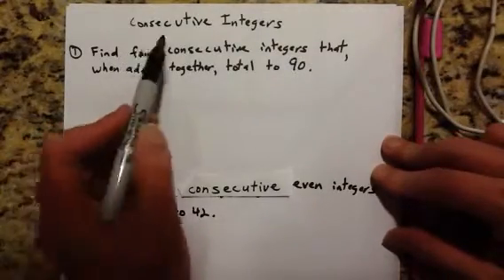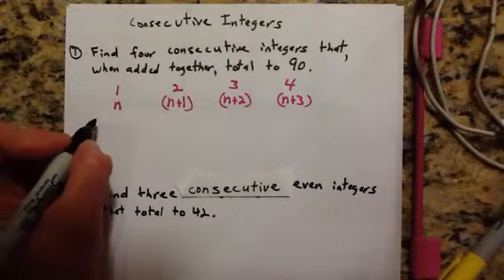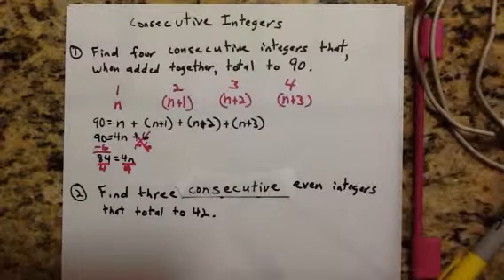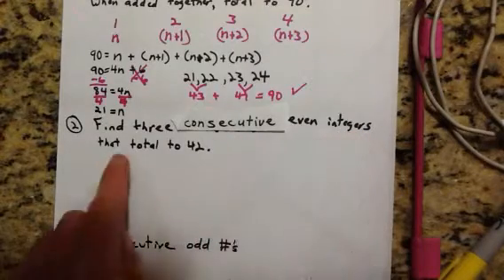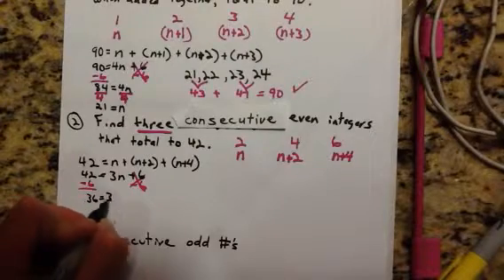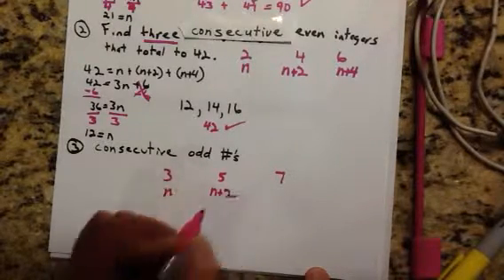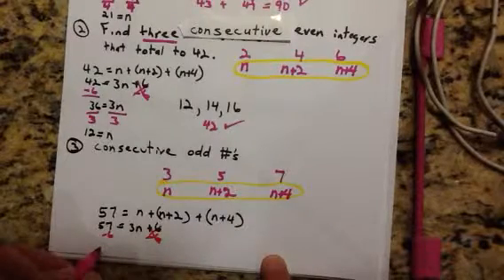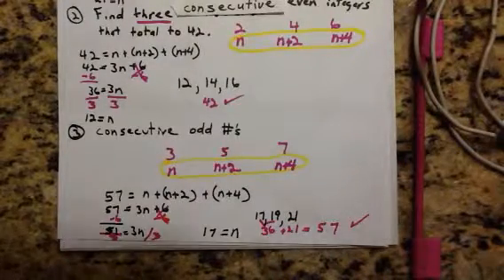Consecutive integers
When a problem asks you to find four consecutive integers that add up to a certain amount, you need to know how to set up your equation.  The strategy shown will work for similar problems that ask for even or odd integers too.